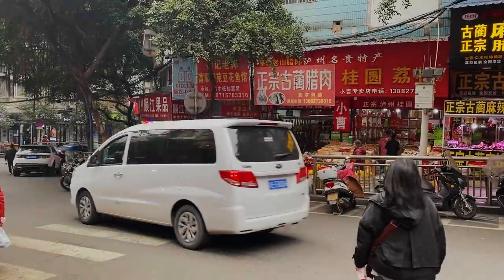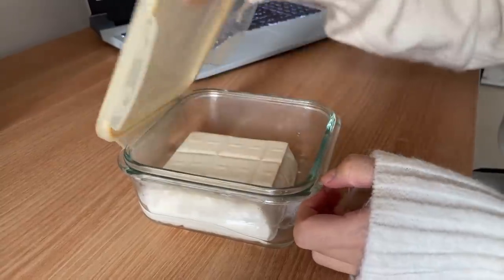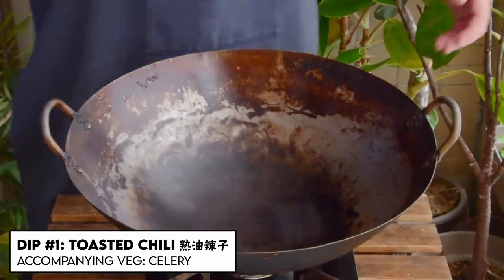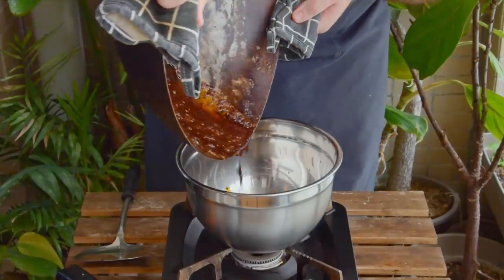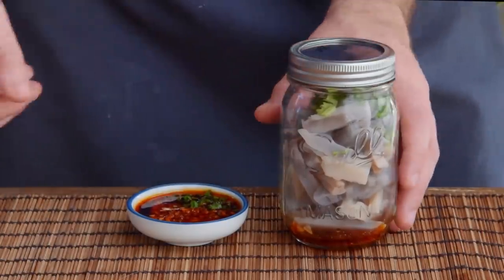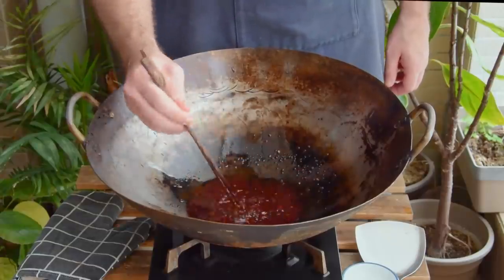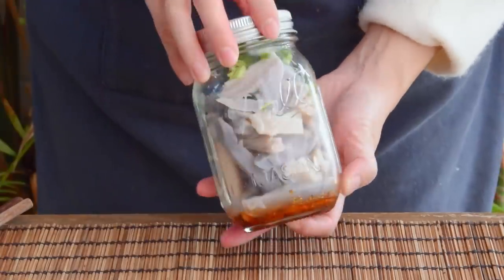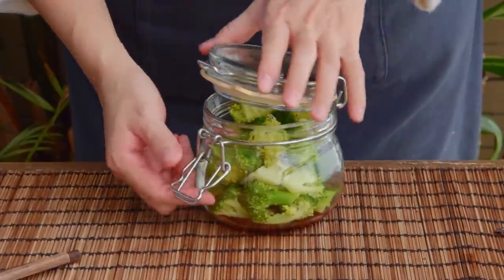Chili Tofu Rice: A Lunchtime Integration Initiative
Tofu rice! Douhuafan is practically a lifestyle in south Sichuan, but it's one of those things that's a bit hard to translate to a recipe, as usually it's prepared in restaurants.

0:00 - How to Translate a Recipe?
0:27 - The Culture of Douhua Rice in Sichuan
1:13 - Making an 'able-to-lunch' Tofu Rice
1:36 - Workday Preparation Strategy
3:32 - Toasted Chili Dip with Celery
7:03 - Crispy Chili Bean Paste Dip with Lotus Root
10:45 - Chili Black Bean Dip with Broccoli
12:45 - Other Douhua styles & How to Eat

PREPARATION OF THE TOFU

* One block of soft - or medium - tofu (嫩豆腐), ~300g
* Hot, boiled water
* (Optional) bean sprouts
* Enough rice to fill you up

Option #1: Twenty minutes before lunch, dissolve the salt in with the hot boiled water and fill it up over your tofu. Let it soak for twenty minutes, then dip out the water, and refill with hot, boiled water (optionally placing the tofu on a bed of sprouts first).

Option #2: There's not much of an upper limit to the salt water soak. You could also do the salt water soak in the morning, and pack the tofu together with the brine. Dip out the water when you're ready to eat it, and refill with hot, boiled water (optionally placing the tofu on a bed of sprouts first).

DIP/VEGETABLE #1: TOASTED CHILI OIL (PLUS CELERY)

Dip:

* Toasted chili oil (see below) -or- Lao Gan Ma Chili Crisp, 1 tbsp; Soy sauce (生抽), 1 tbsp; salt, 1/8 tsp; MSG (味精), 1/4 tsp; Sichuan Peppercorn Powder (花椒面), 1/4 tsp; toasted sesame seeds (熟芝麻), 1/4 tsp; chopped cilantro, ~1 tbsp

Mix together right before you're ready to eat.

Vegetable:

* Cooked celery, ~200g
* Seasoning: Toasted chili oil (see below) -or- Lao Gan Ma Chili Crisp, 1 tbsp; Soy sauce (生抽), 1/2 tbsp; Dark Chinese Vinegar (陈醋/香醋) -or- rice vinegar -or- balsamic vinegar, 1/2 tsp; salt, 1/8 tsp; sugar, 1/2 tsp; MSG (味精), 1/4 tsp; toasted sesame oil (麻油), ~1/4 tsp

To prep the celery, first peel the ribs. Slice the ribs in half, then chop into ~1.5 inch pieces. Blanch for ~30 seconds, then rinse under cool water to stop the cooking process.

Add all the seasoning to a mason jar and nestle ~200g worth of the celery in. Shake when you're ready to eat.

Toasted chili oil:

* Dried chilis, 50g (we used Sichuan erjingtiao, 二荆条)
* Oil, 150g (or 3/4 of a cup). We used Caiziyou (Chinese rapeseed oil), but you can also use Indian mustard seed oil or peanut oil
* Aromatics for the oil: Ginger, ~1 inch, smashed; Onion (洋葱), ~1/4 of an onion, sliced
* Spices for the oil (optional but recommended): Cinnamon (桂皮), ½ stick; Star Anise (八角), 1; Fennel Seed (小茴香), ¼ tsp

(Refer to 3:37 in the video for the process)

DIP/VEGETABLE #2: CRISPY CHILI BEAN PASTE (PLUS LOTUS ROOT)

Dip:

* Crispy chili bean paste (see below), 1.5 tbsp; Soy sauce (生抽), 1 tbsp; Sugar, 1/4 tsp; MSG (味精), 1/8 tsp; Garlic, 1 clove, minced; Toasted - or roasted - peanuts, 6, crushed; Chopped scallion, ~1/2 tbsp

Vegetable:

* Cooked lotus root, ~200g
* Seasoning: Crispy chili bean paste (see below), 1/2 tbsp; Soy sauce (生抽), 1/2 tbsp; Sugar, 1/2 tsp; MSG (味精), 1/8 tsp; White pepper powder (白胡椒粉), 1/8 tsp; Toasted sesame oil, 1/4 tsp; Chopped scallion, ~1 tbsp

Peel the lotus root and slice into ~1cm sticks. Rinse thoroughly, and soak the lotus root in water until you're ready to blanch, much like you were prepping potato.

Blanch the lotus root until cooked, ~3 minutes. Strain, rinse. Add the seasoning to your mason jar, and nestle the lotus root on top.

Crispy Chili Bean Paste:

* Red oil Chili bean paste, 6 tbsp
* Aromatics for the oil: Ginger, ~1 inch, smashed; Onion (洋葱), ~1/4 of an onion, sliced; Scallion, white part only, 2; Cilantro, 2 sprigs; celery, 2 ribs

(Please refer to 7:57 in the video for the Crispy Chili Bean paste process)

DIP/VEGETABLE #3: CHILI BLACK BEAN

Dip:

* Lao Gan Ma Chili Oil with Black Bean, 1 tbsp; Soy sauce (生抽), 1 tsp; salt, 1/4 tsp; MSG (味精), 1/8 tsp; Sichuan Peppercorn Powder (花椒面), 1/2 tsp; Toasted chili flakes -or- Thai Prik Bon, 1/2 tbsp -or- mix of 1 tsp chili flakes & 1/2 tsp smoked paprika; Chopped scallion, ~1/2 tbsp

Vegetable:

* Cooked broccoli, 200g
* Seasoning: Lao Gan Ma Chili Oil with Black Bean, 1 tbsp; Soy sauce (生抽), 1 tsp; salt, 1/4 tsp; MSG (味精), 1/8 tsp; Sichuan Peppercorn Powder (花椒面), 1/2 tsp

Blanch the broccoli for 1 minute, and combine in the same manner as above.

Footage of the Guizhou douhua restaurant is here, nice channel and great restaurant: